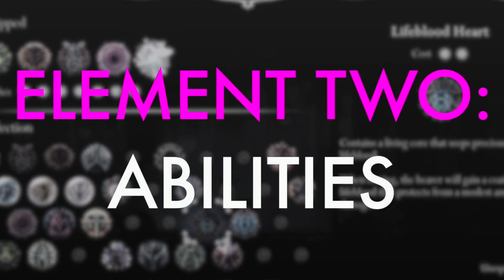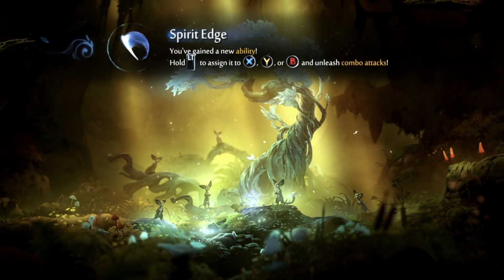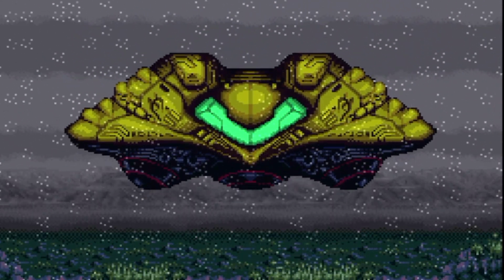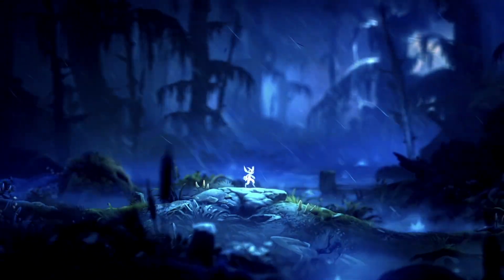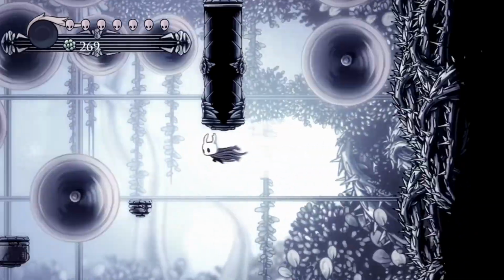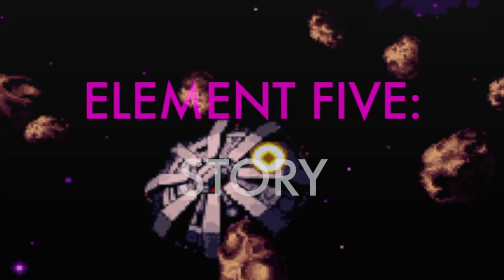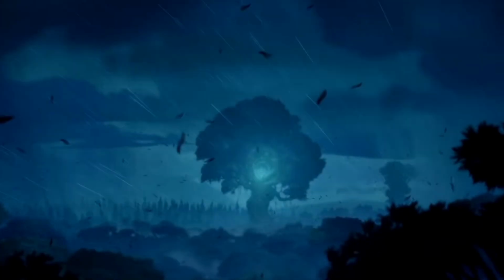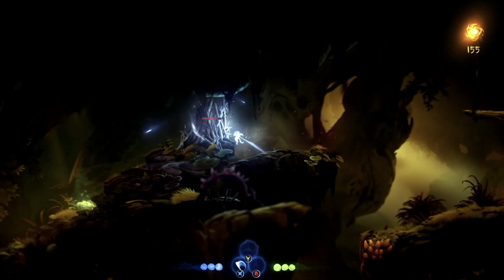What Makes A Great Metroidvania?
Games like Hollow Knight, Super Metroid, and Ori are nestled deep into my memory as some of the best games that I have ever played. For a genre that has been evolving since the 80’s, a revolutionary experience only comes along once in a blue moon. That’s because there is a blueprint of what makes a good, modern Metroidvania and key elements or pillars that need to be present in order to rise above the competition. This isn’t a list about what defines a Metroidvania, which are things like ability gating and interconnected areas but instead here are the six crucial elements that take an average experience,  turn it into something great and truly define what makes a great Metroidvania.